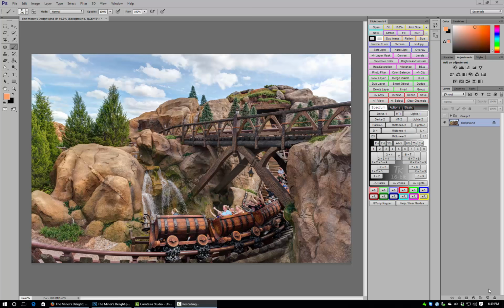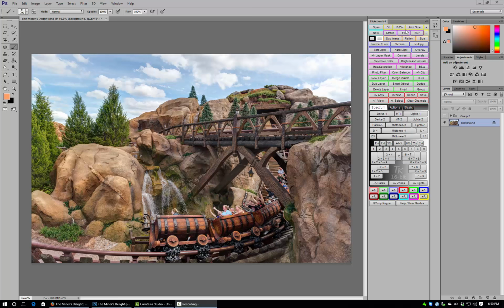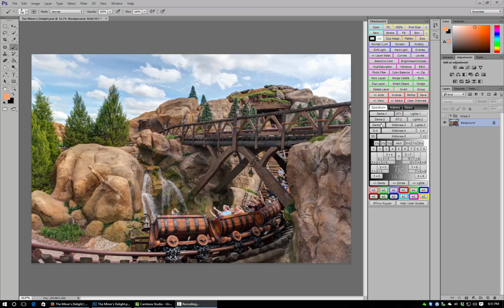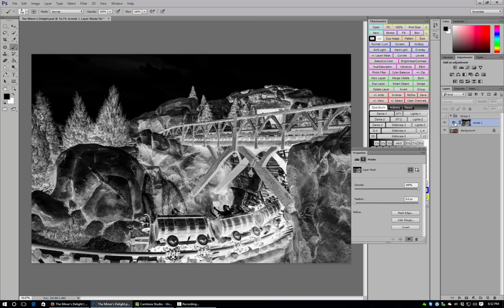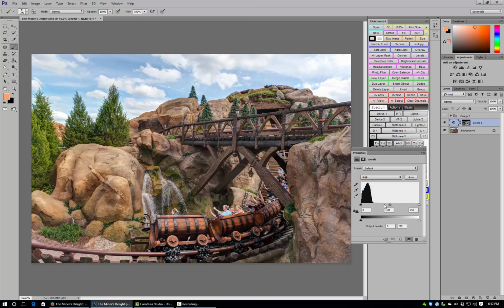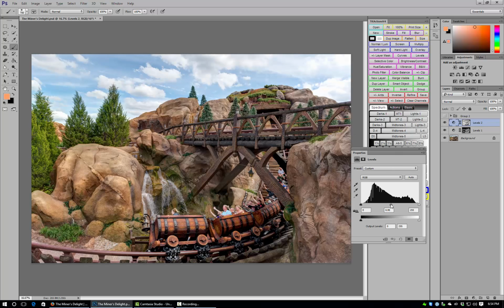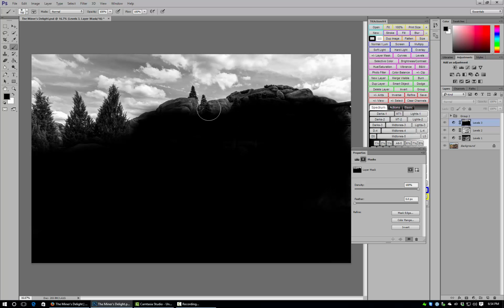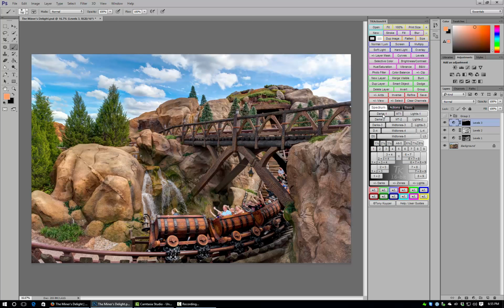Luminosity Masks in Photoshop - Walt Disney World Photo Editing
An introduction to Luminosity Masks and the action panel I use from Tony Kuyper.